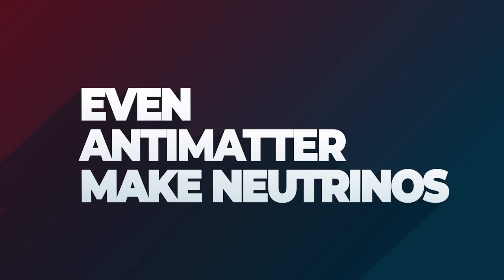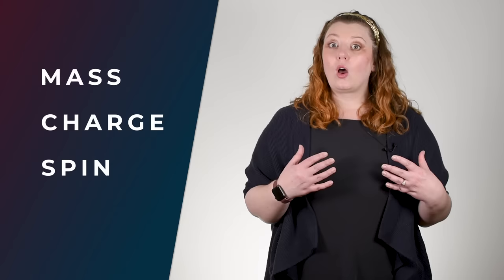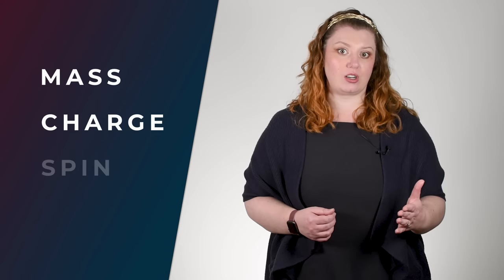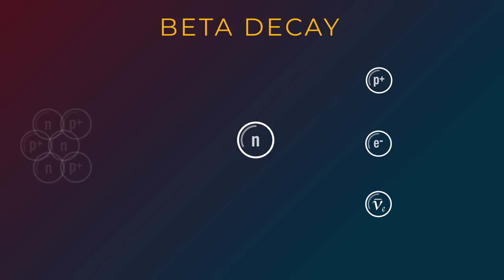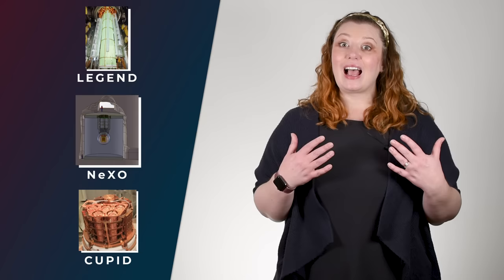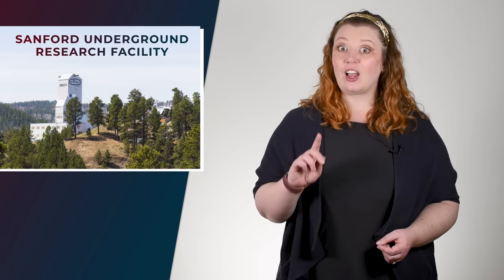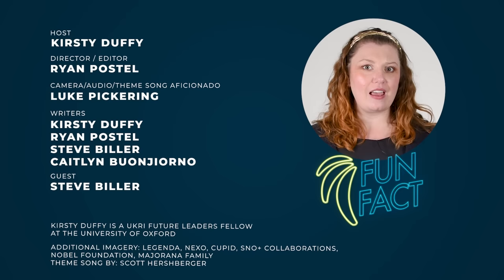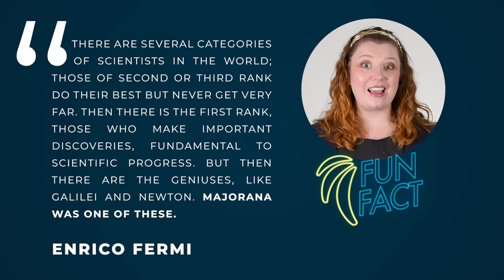Are neutrinos their own antiparticle? | Even Bananas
Neutrinos are strange particles, but could they really be their own antimatter particle? And if they are their own antiparticle, what would that mean for our understanding of the universe? Join evenbananas host Dr. Kirsty Duffy, along with guest Dr. Steven Biller, as they discuss research into neutrino-less double beta decays.

Production Credits:
Host: Kirsty Duffy
Director/Editor: Ryan Postel
Camera/Audio: Luke Pickering
Illustrator: Samantha Koch
Writers: Kirsty Duffy, Ryan Postel, Steve Biller, Caitlyn Buongiorno
Guest: Steve Biller
Theme Song: Scott Hershberger